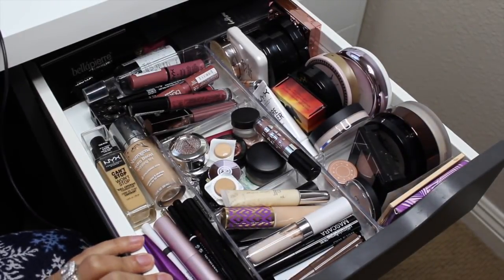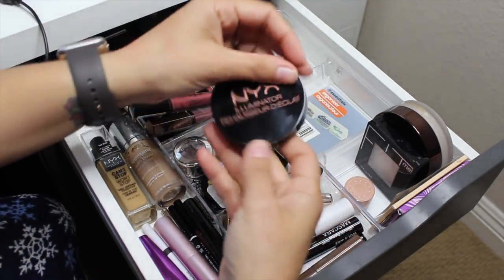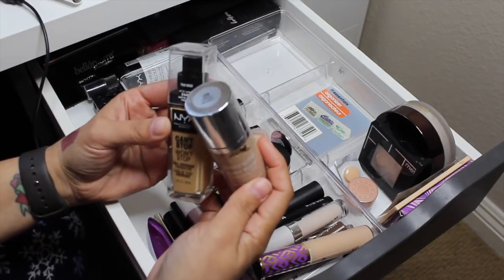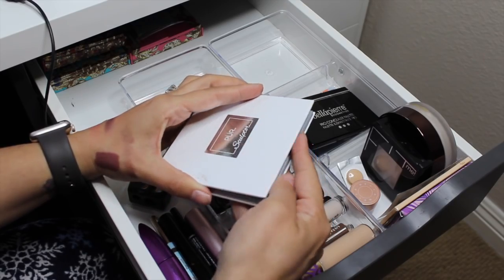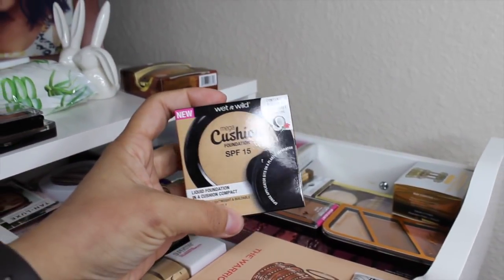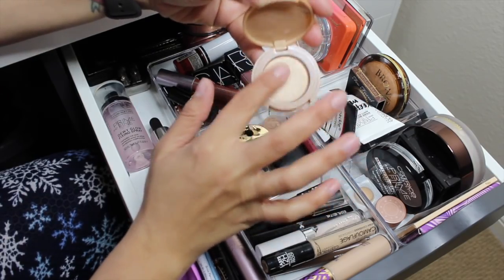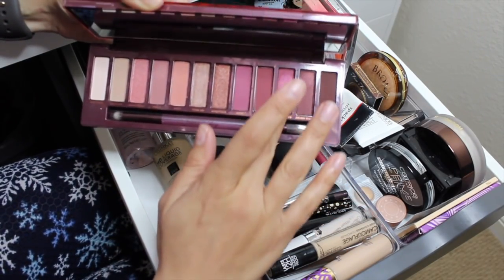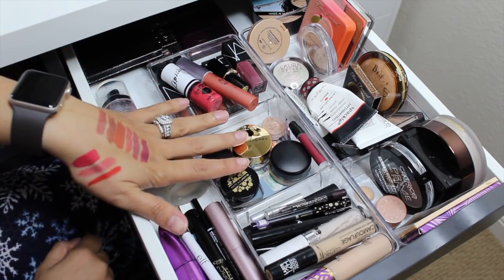SHOP MY STASH 12/16 | EVERYDAY MAKEUP DRAWER FT. NATASHA DENONA, LORAC, UD, CATRICE & MORE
Hi guys!

Welcome to another SHOP MY STASH video! Lot's of new things to try and play with :) Big thank you to my friend Caena for the wonderful gift! Can't wait to play with that highlighter :)
What items will you be using for the next week or two?

NOT A SPONSORED VIDEO, ALL ITEMS WERE PURCHASED WITH MY OWN MONEY. ALL OPINIONS EXPRESSED IN THIS VIDEO ARE MY OWN.